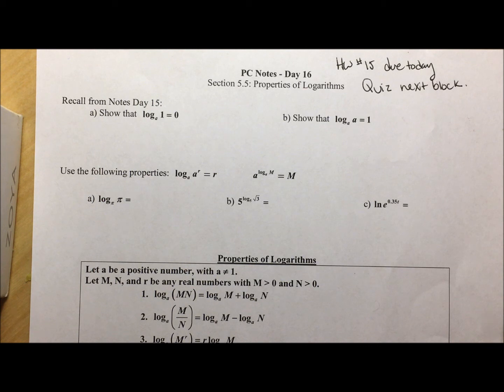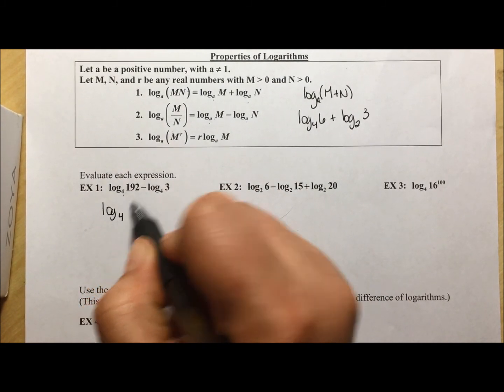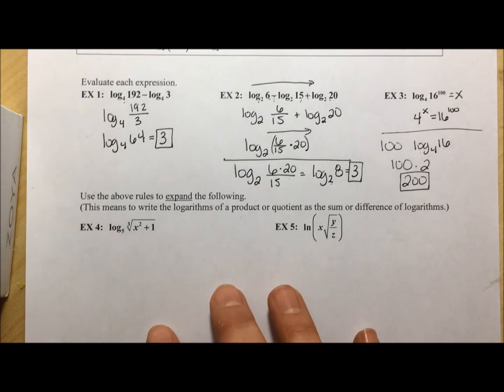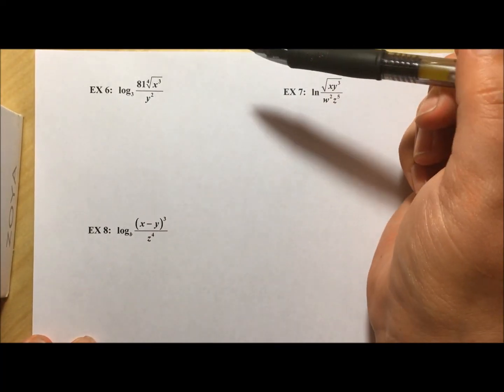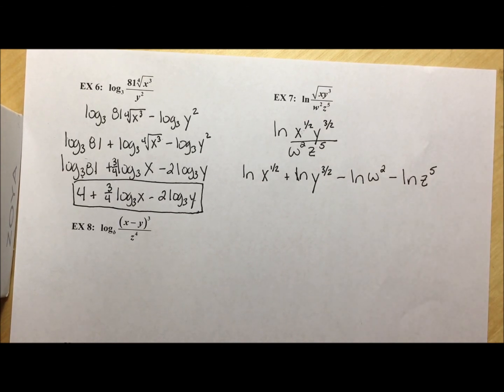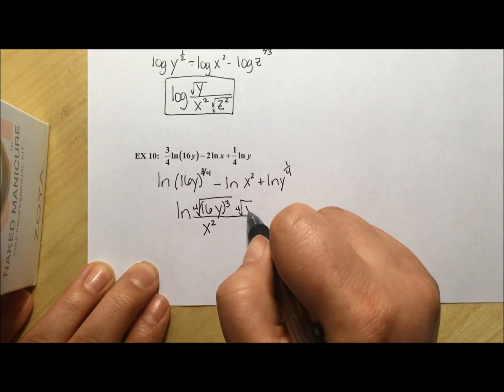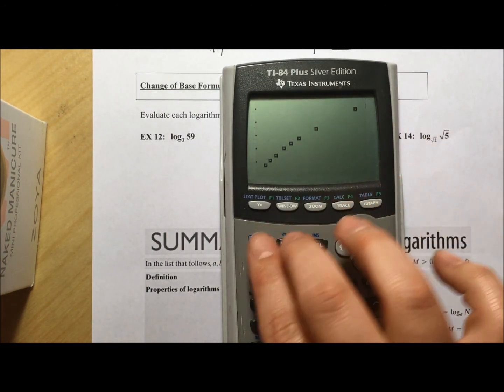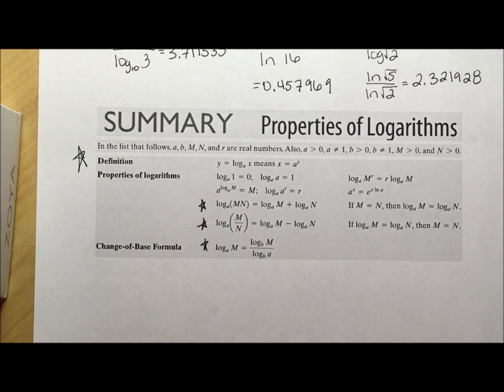Precalculus: Properties of Logarithms